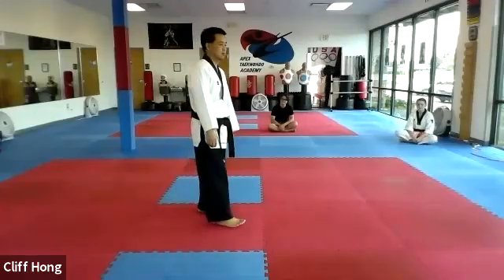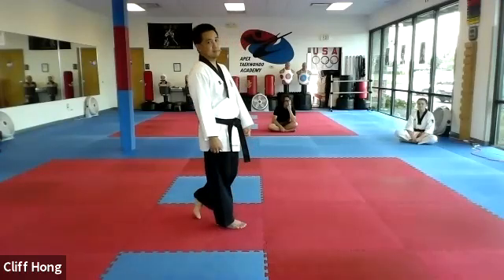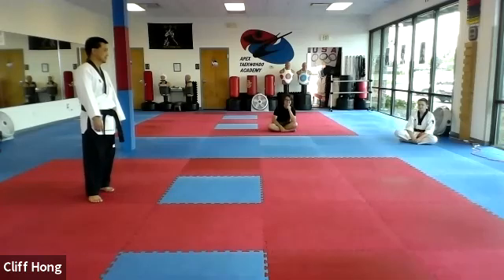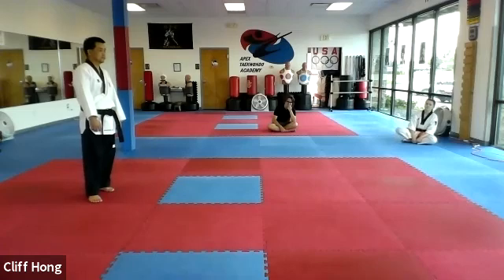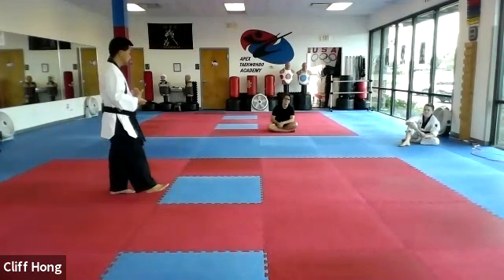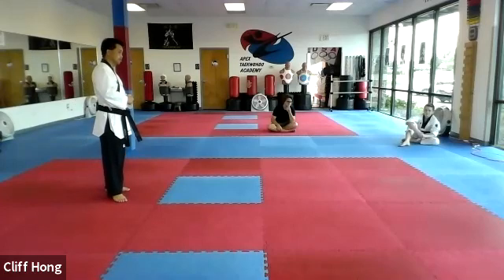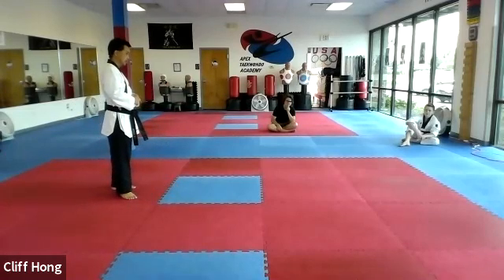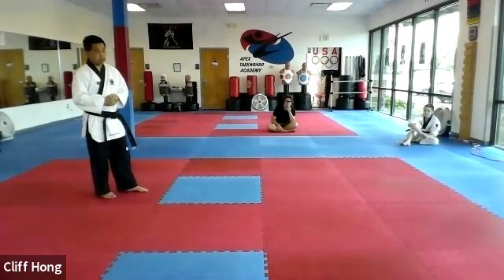07/25/20 - Instructor Training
GM Hong
Content - Pop Quiz, Teaching advice, Paddle and Shield holding